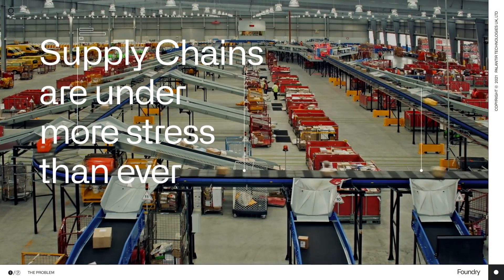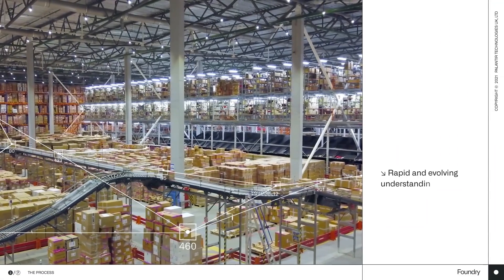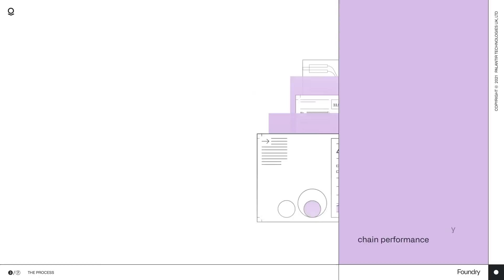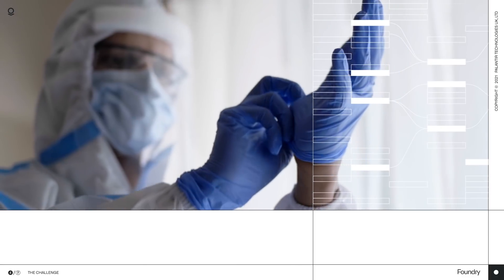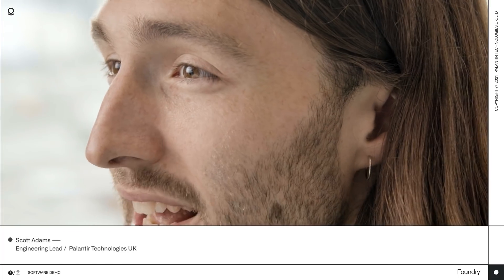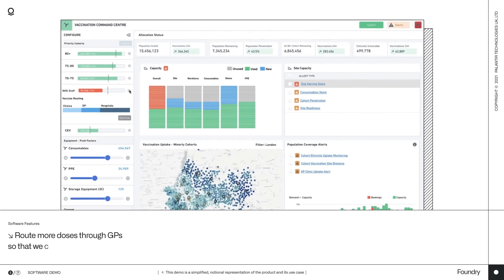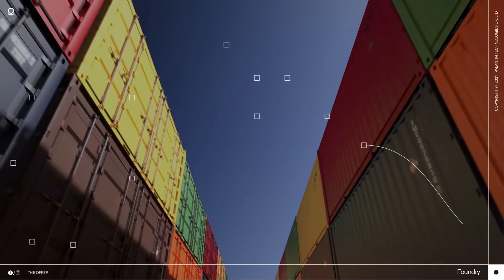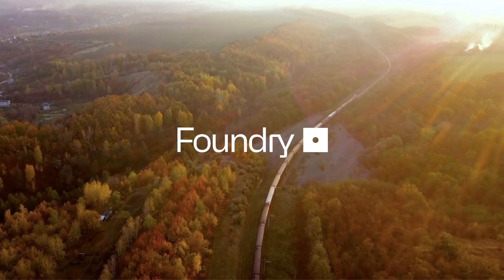Securing the Supply Chain with Palantir Foundry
NHS England and NHS Improvement is using Foundry to power the largest vaccination programme in its history. This video provides insight into just how England's healthcare leaders are successfully managing the entire vaccine supply chain to ensure the quick, accurate, and equitable distribution of vaccines.